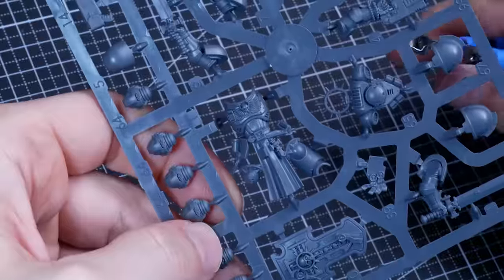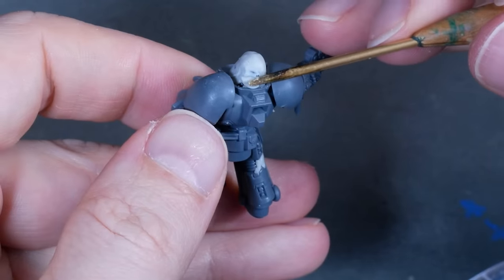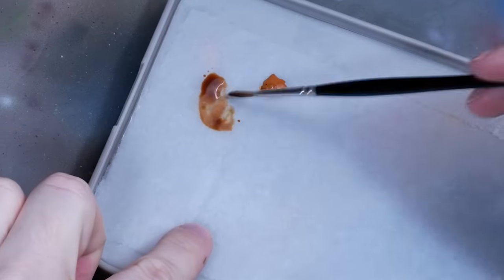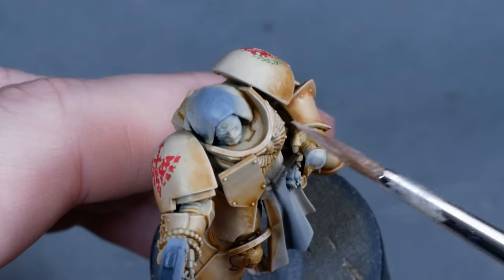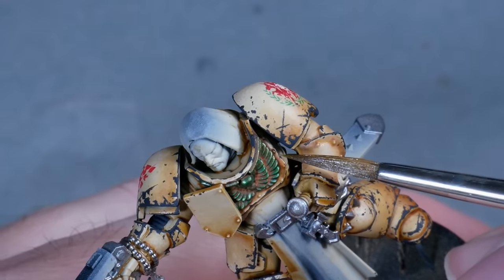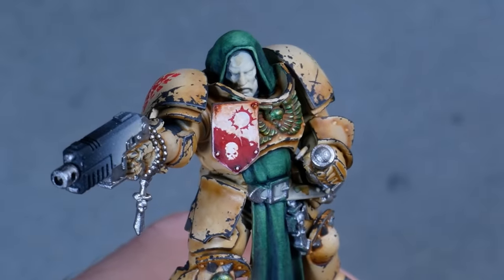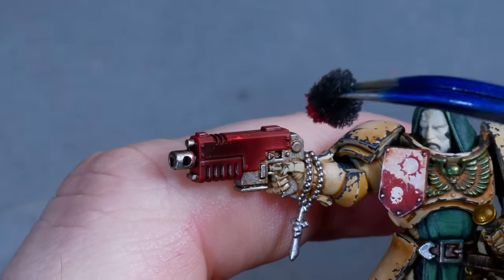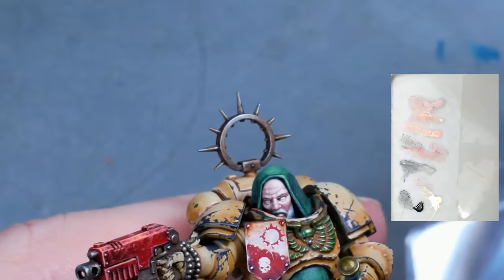This changed the way I paint forever...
Today I'll show you how to paint a Dark Angels Bladeguard in a Grimdark Deathwing bone armor scheme. Today this is considered a very traditional approach but back in the day when I stumbled over it, it really revolutionised my painting and how I think about application of paint, and storytelling with miniatures.